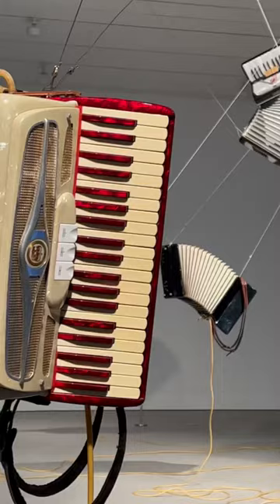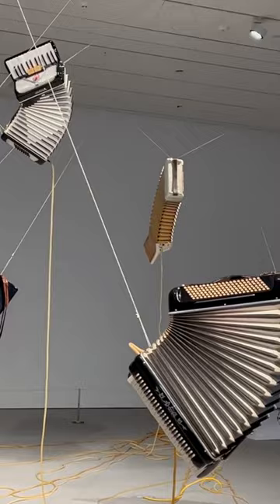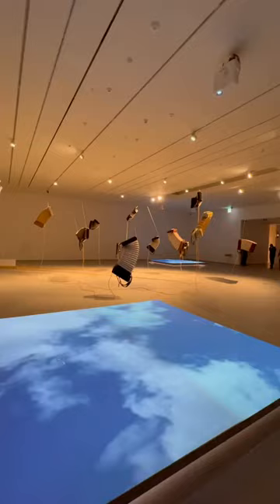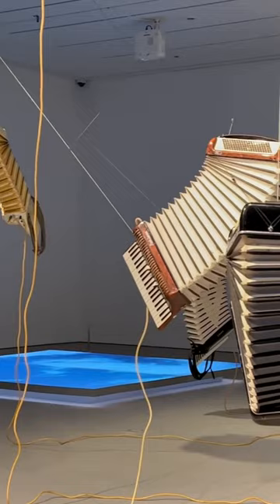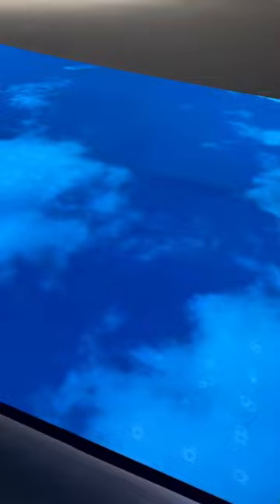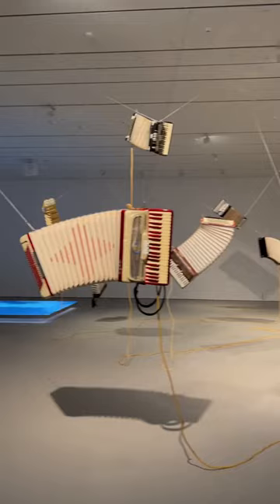have you ever heard a feeling before?